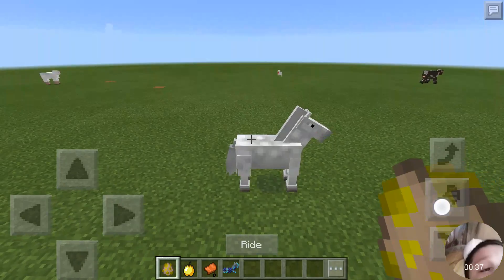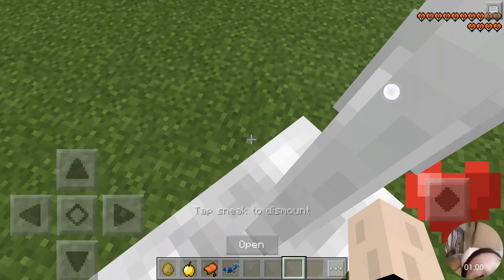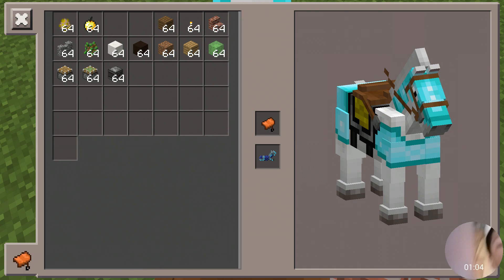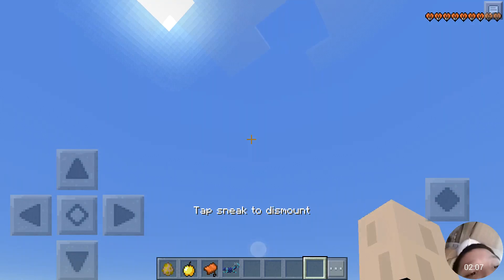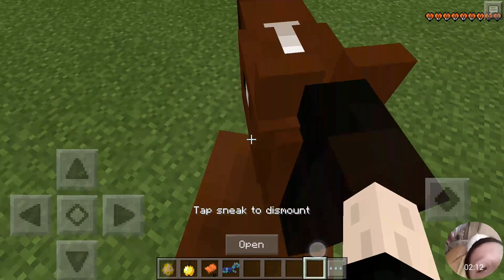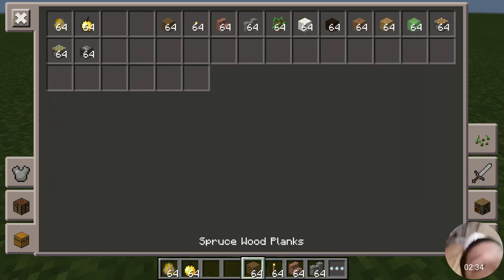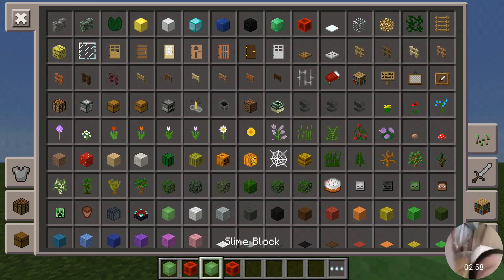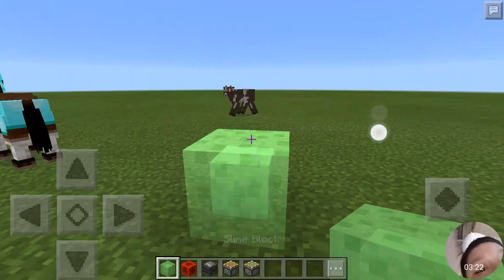Minecraft:How to Build/How to tame